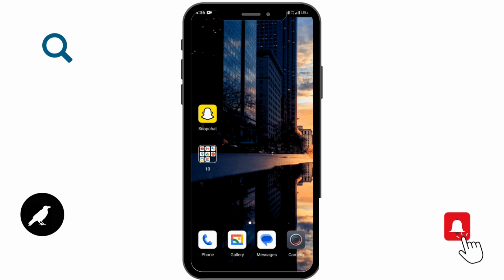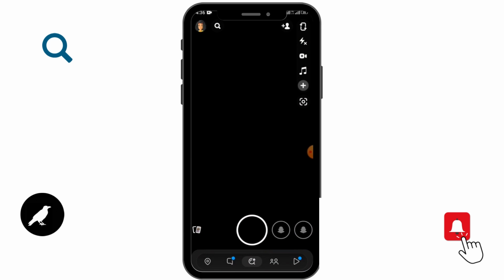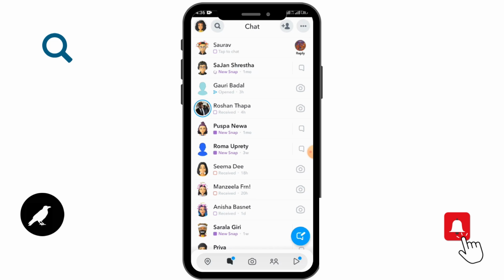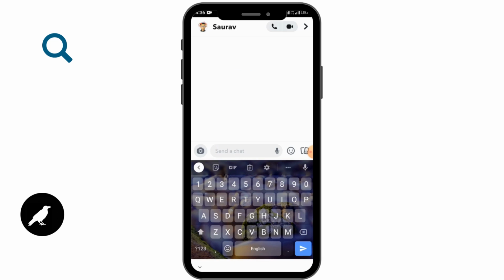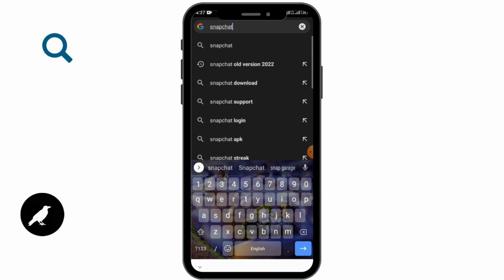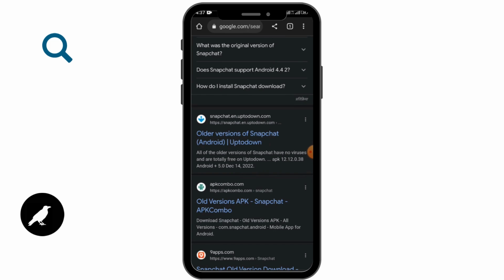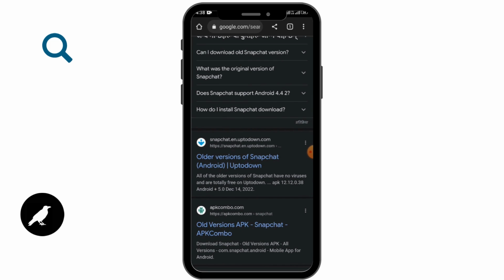How to Play Games in Snapchat with Your Friends? Play Snapchat Games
Did you know that you can play games with your friends right within Snapchat? In this tutorial, we'll show you how to play games in Snapchat with your friends. We'll guide you through the process of accessing and playing the wide variety of interactive games available on Snapchat. Discover new ways to engage with your friends and challenge them to friendly competitions through Snapchat games.

Timestamps:
00:12 - Introduction to playing games in Snapchat with friends
00:30 - Step 1: Accessing the games section in Snapchat
00:45 - Step 2: Inviting friends to play games and starting a game